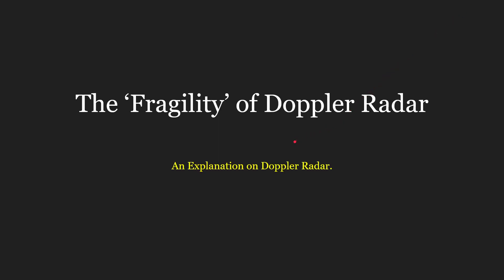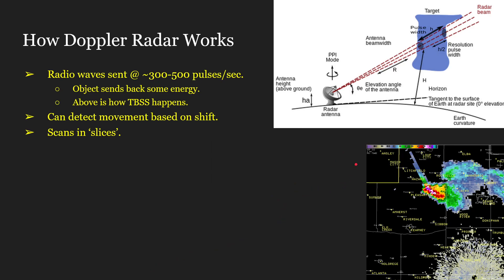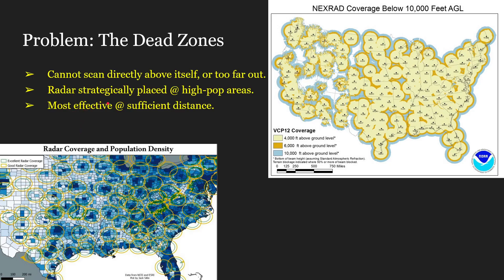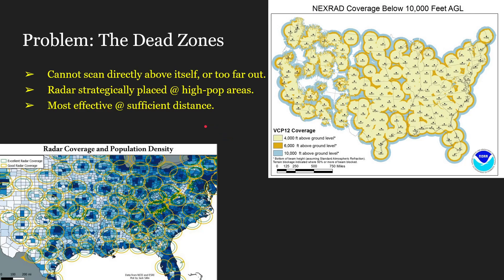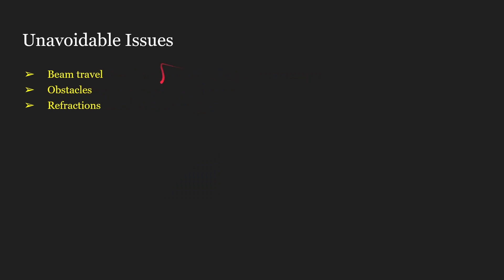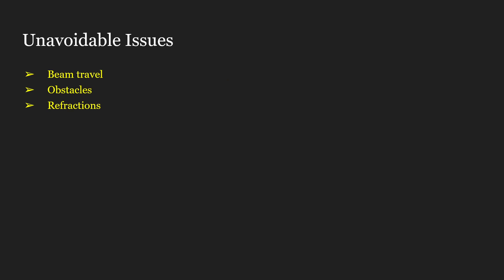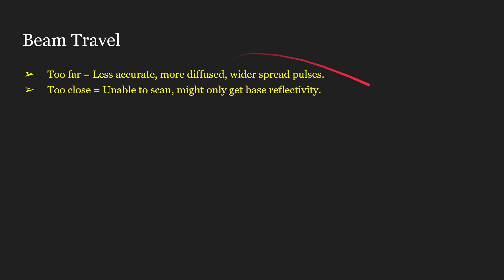A Wx Topic | Doppler Radar and its 'Fragility'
Doppler Radar, specifically Dual-Polarization Doppler, is the #1 and best tool for meteorologists. Doppler, however, has its weaknesses. This is what this video discusses.